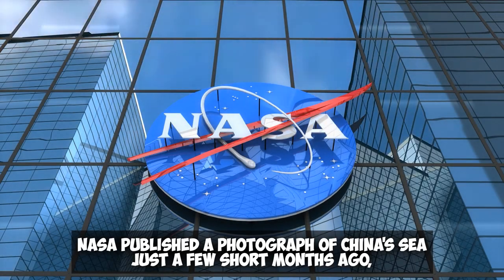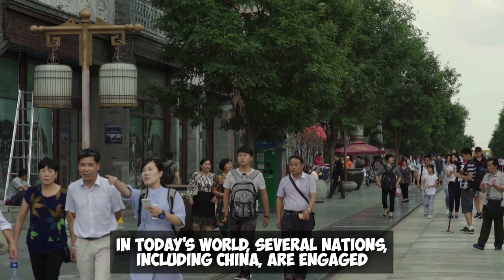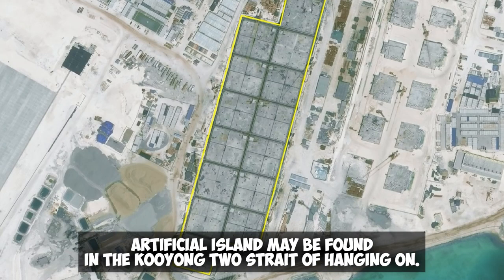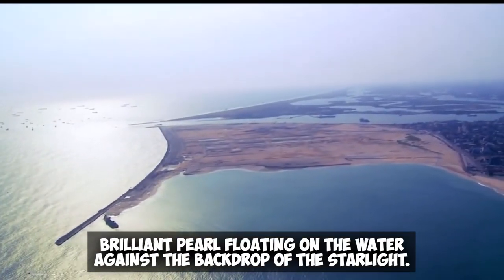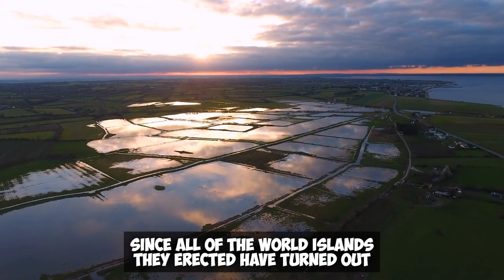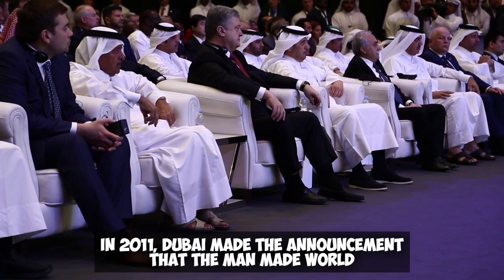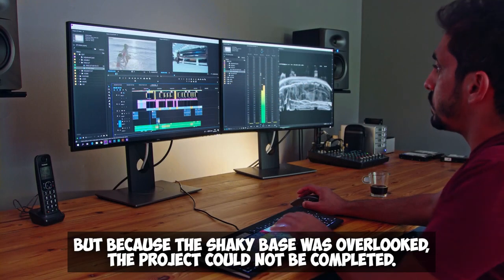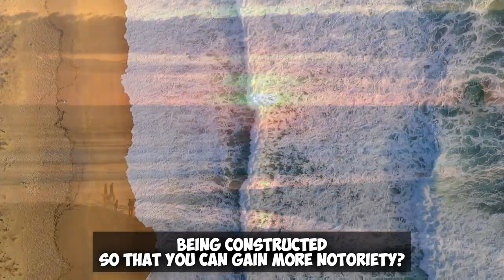NEW $37,000,000,000 China & Dubai LARGEST Artificial Island! Everyone Is SHOCKED!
NASA published a photograph of China's sea just a few short months ago, and it immediately captured the attention of a great number of people.
As may be seen in the above photograph, there is a significant "Tai Chi Picture" located in the waters off the coast of China.

a khaki border around a yellow center and a blue and yellow center respectively.
In point of fact, this is a massive "artificial island" that was constructed in the South China Sea by China at a cost of 37 billion dollars in US currency.
The current largest artificial island in China, it spans an area of 46,000 hectares and has a total land area of this size.
When construction on the island is finished, it will transform into a brand-new coastal metropolis in China.
In this video, I will provide you with information on the "Sea City" that was constructed by China.

The overall land area of China is greater than 9.6 million square kilometers, placing it third in the world in terms of total land area.
However, China's population is quite large, with a total of 1.4 billion people in the country.
In today's world, several nations, including China, are engaged in an extensive number of land reclamation projects in an effort to alleviate the severe lack of available land.
There have been numerous notable land reclamation projects constructed in China in the past, such as the artificial island that is a part of the Hong Kong-Zhuhai-Macao Bridge, the marine airport that is located in Dalian Jinzhou Bay, and the "Yangshan Port" that is located in Shanghai.
All of these land reclamation projects in China have been completed with great success.
🎥 We own commercial licenses for all the content used in this video except parts about the topic that have been used under fair use and it was fully edited by us.